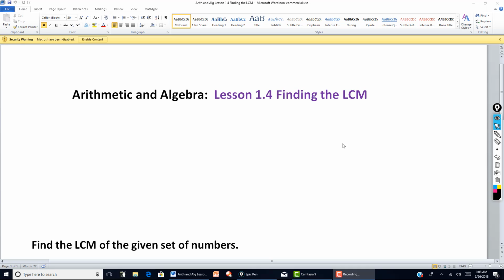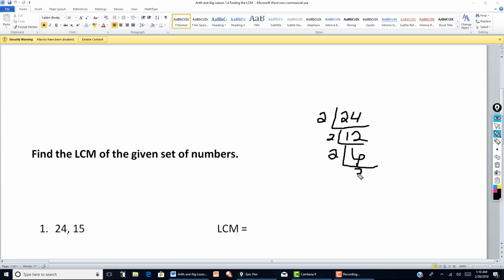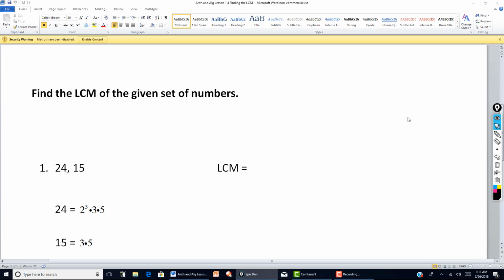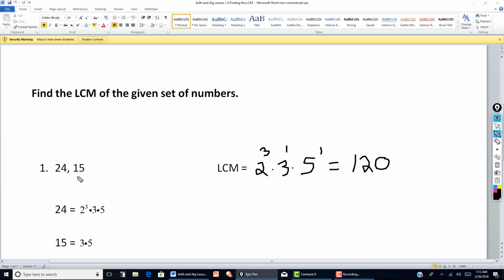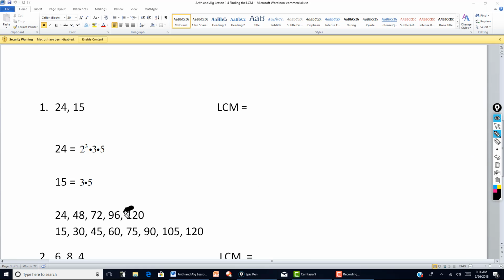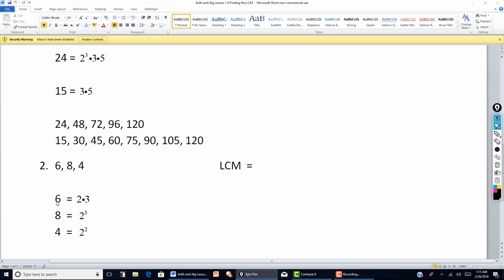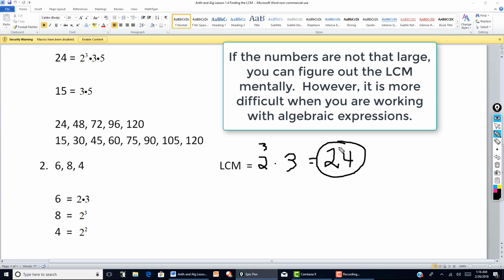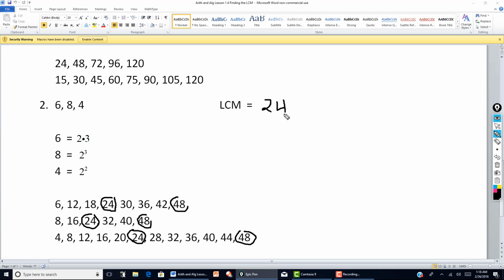Arithmetic and Algebra: Lesson 1.4 Finding the LCM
In the fourth video of this series, we look at two ways to find the LCM of two or more numbers.